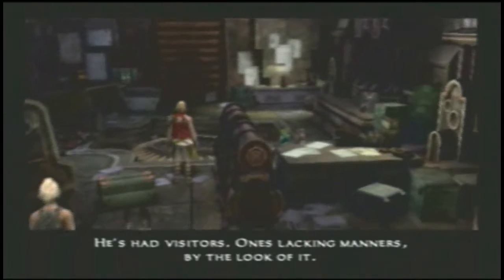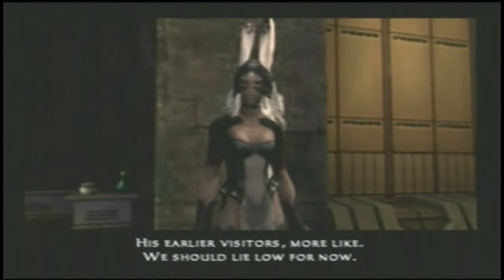Let's Play Final Fantasy XII #150 Bulkheads